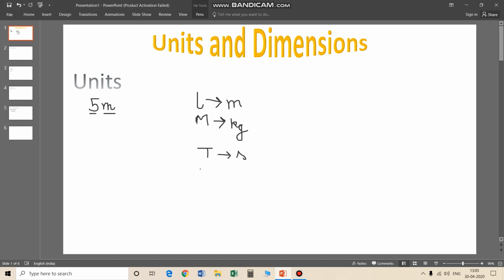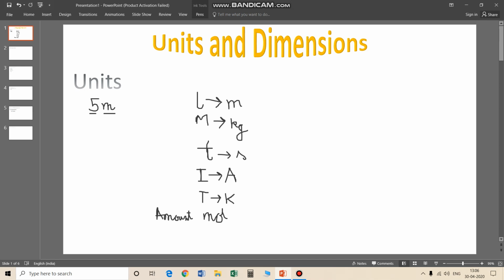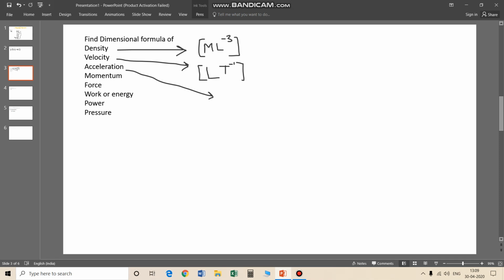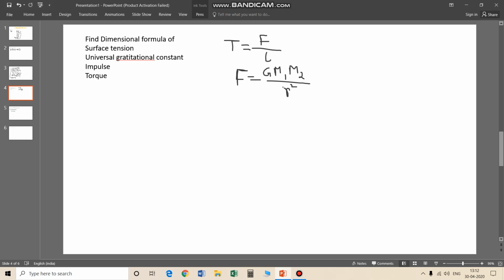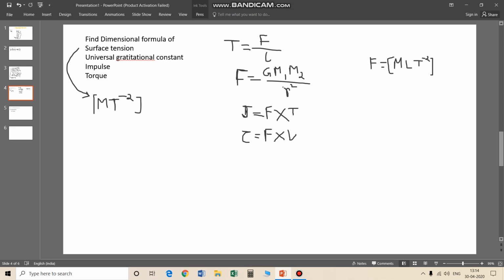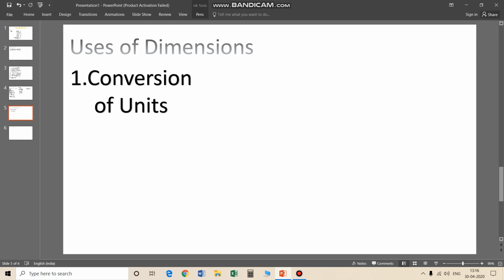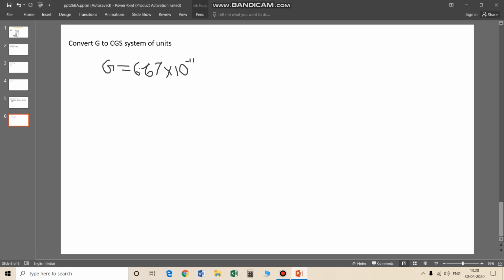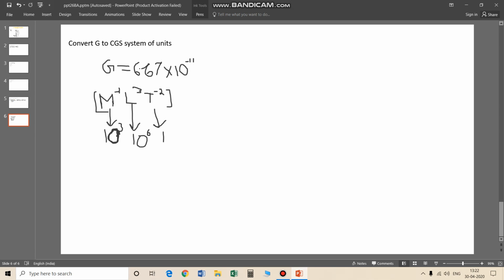Units and Dimensions 01